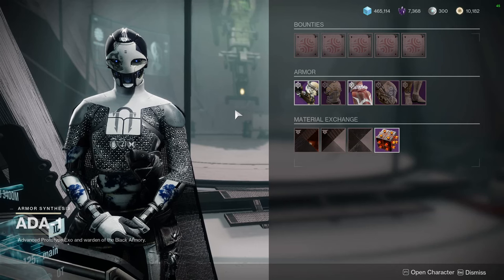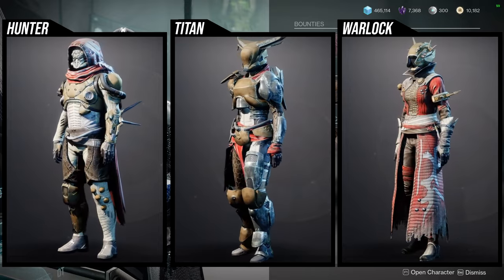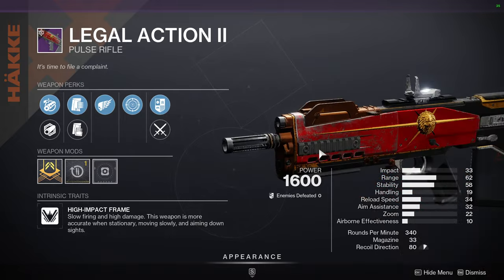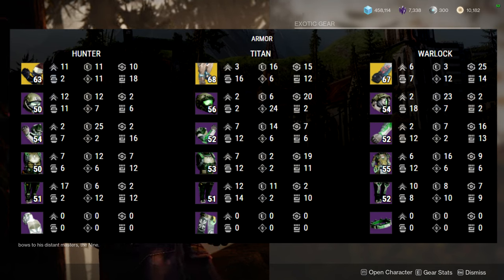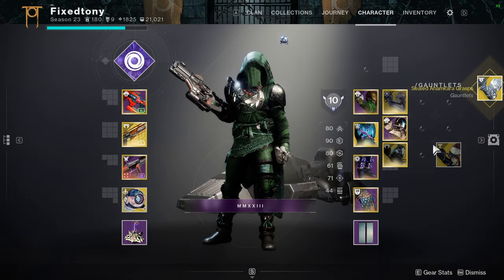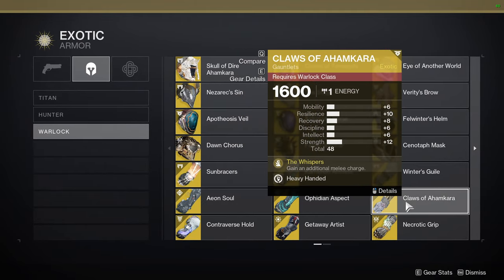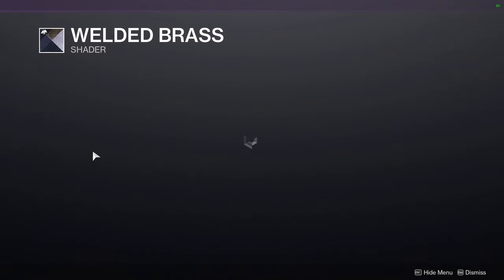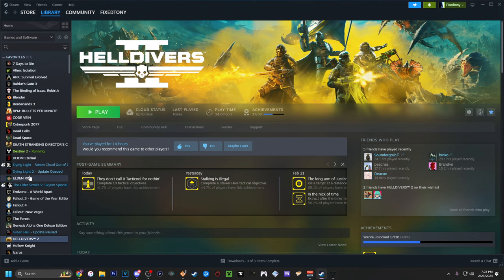Destiny 2: Week 13 Last Call! | Season of the Wish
00:00 Intro
00:29 Guardian Set
01:06 Ada-1
03:35 Banshee
05:37 Xur
10:59 Eververse
16:16 Outro